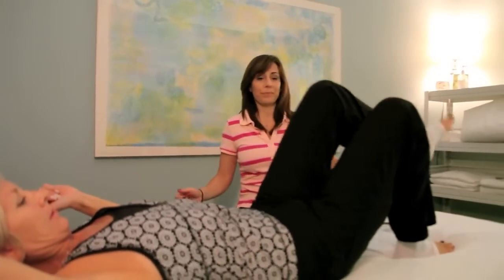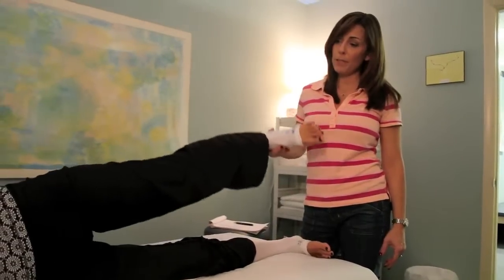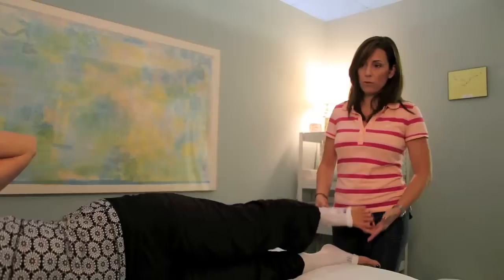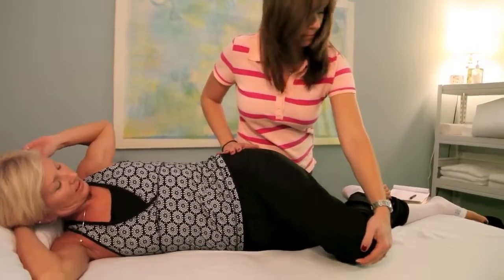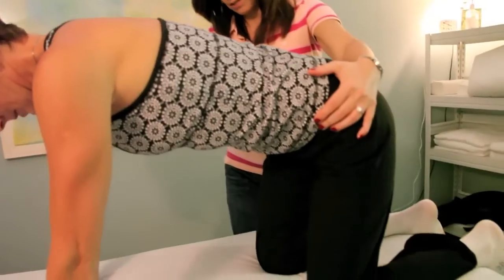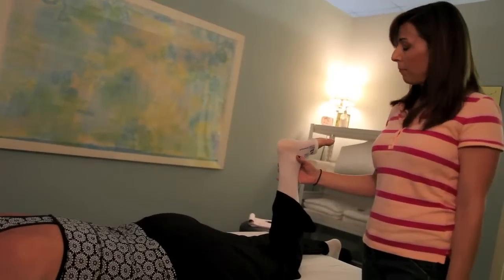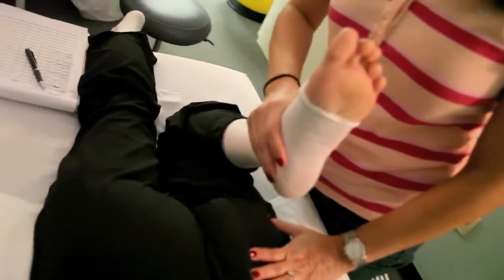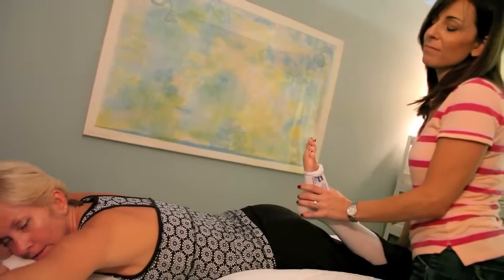Phase 2 Physical Therapy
After hip arthroscopy phase 2 of PT